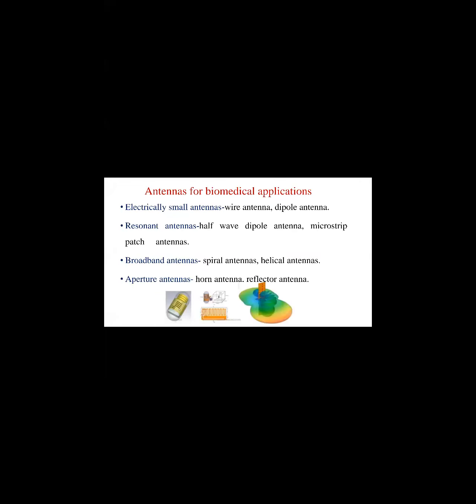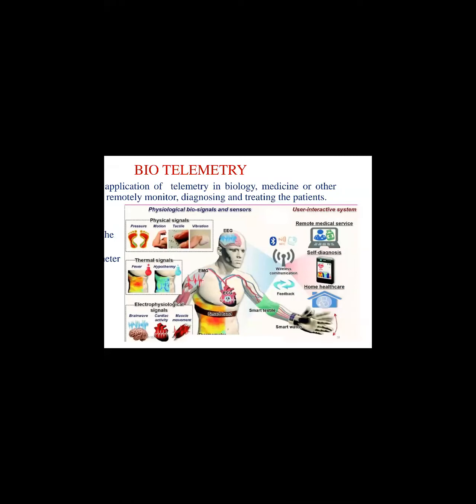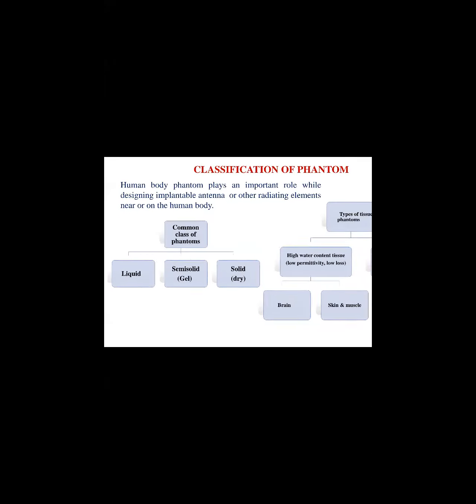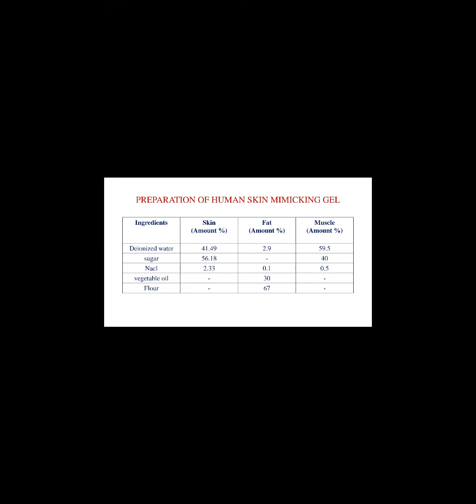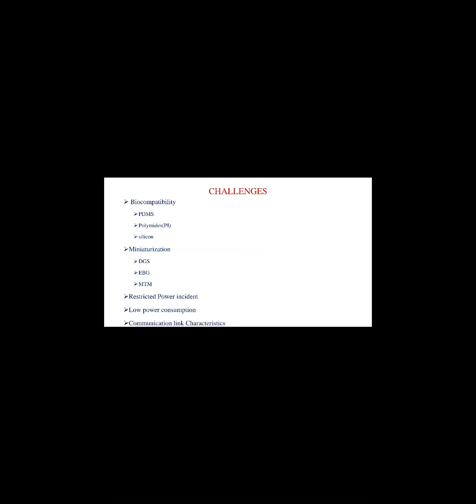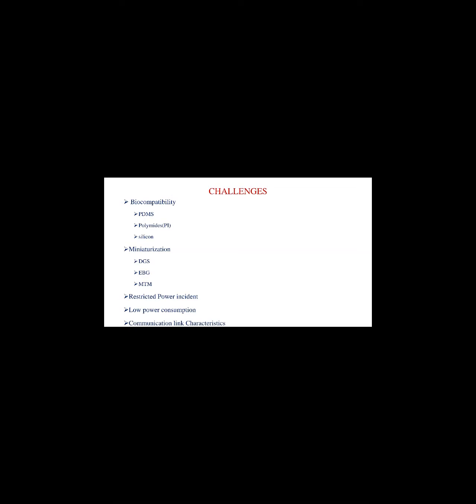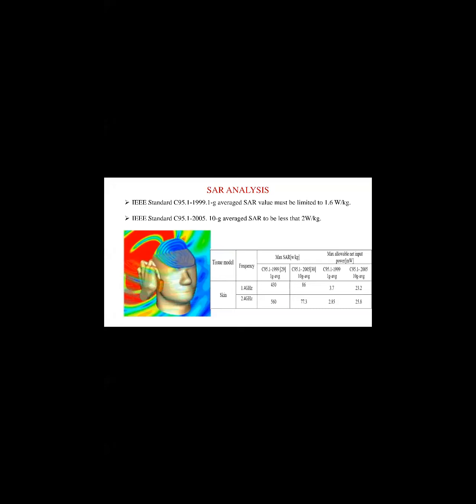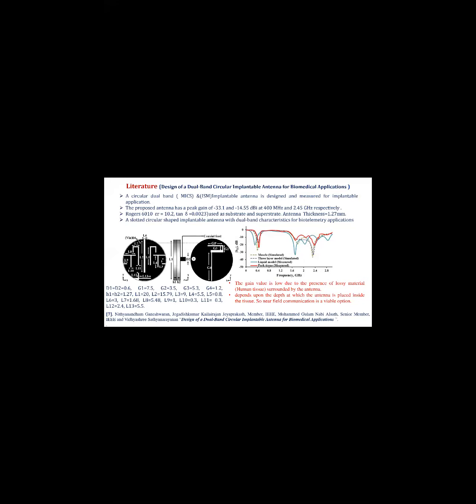Recent Developments and Challenges in Biomedical Antennas by R.KANGEYAN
EEE Malabar Subsection in association with Malabar Hub and IETE Kozhikode Subcentre organized 87th Talk of Weekly Webinar Series on 27/01/2022. Talk was delivered on the topic Recent Developments and Challenges in Biomedical Antennas by R.KANGEYAN, PhD Scholar, VIT Vellore.